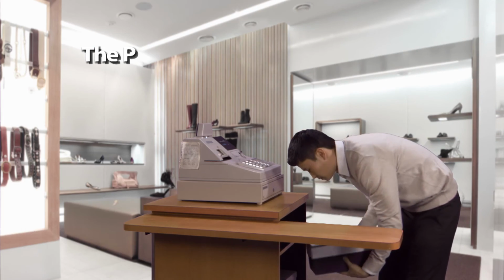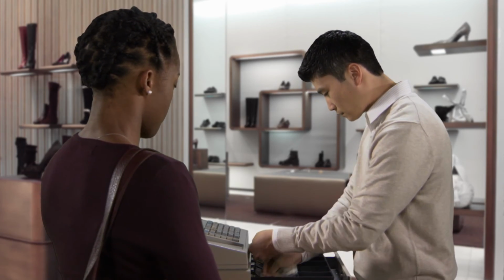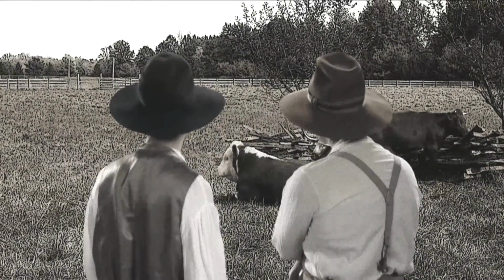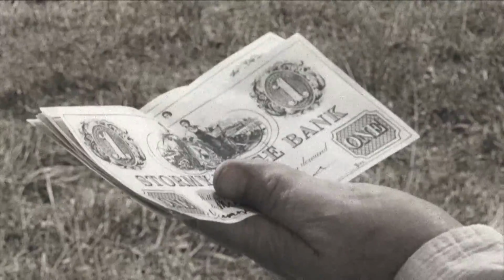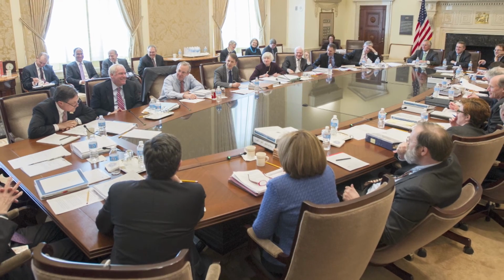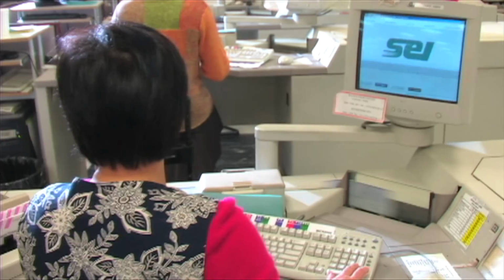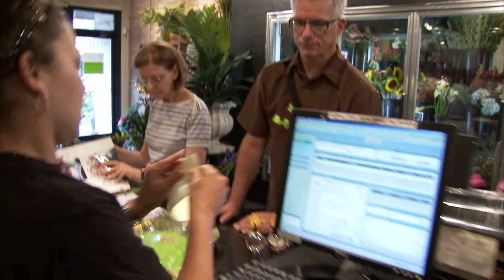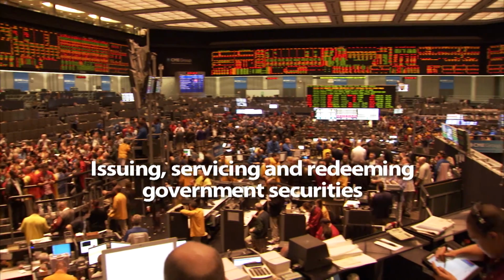Segment 501: Introduction to the Payments System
What is the Federal Reserve's role in our nation's payments system? Find out more about the Federal Reserve's role in cash services and electronic payments.